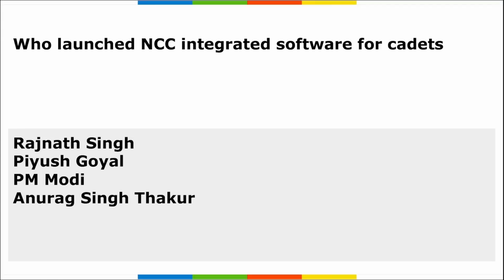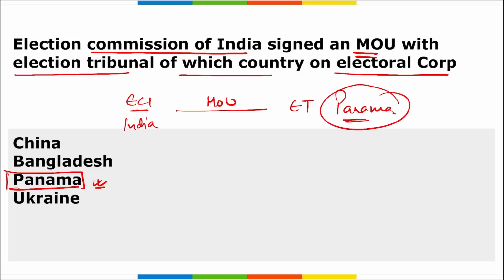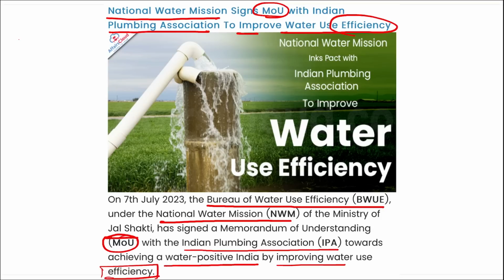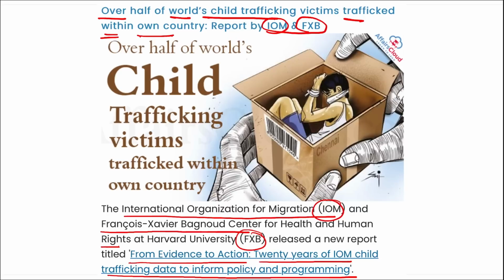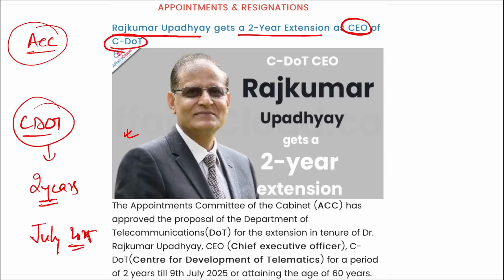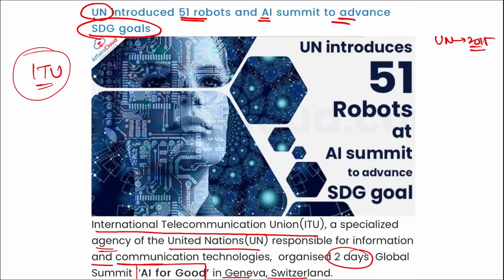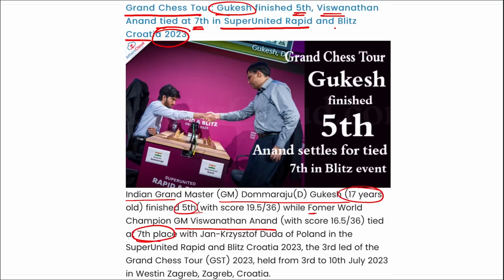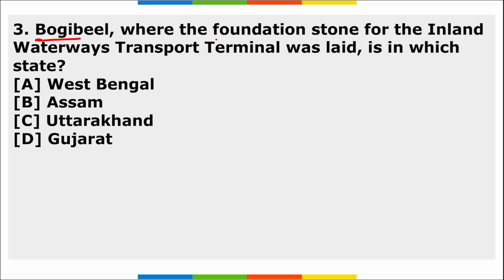Current Affairs 11 July 2023 | English | By Vikas | Affairscloud For All Exams